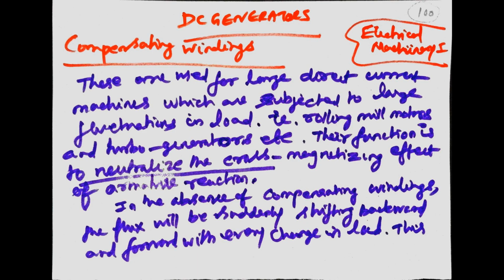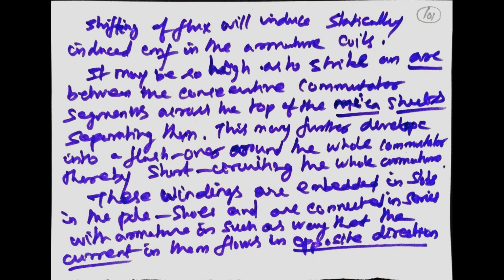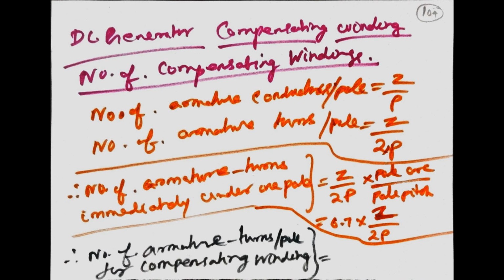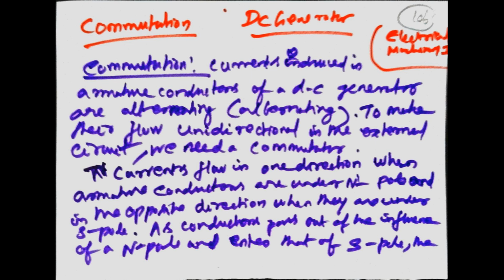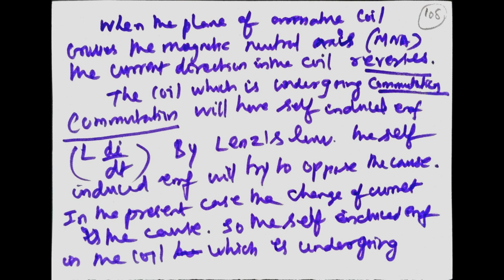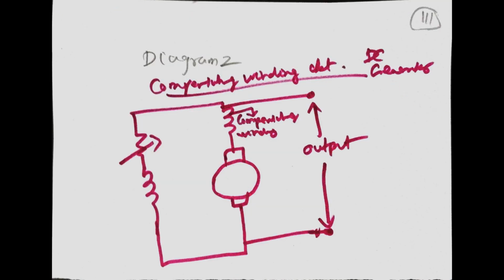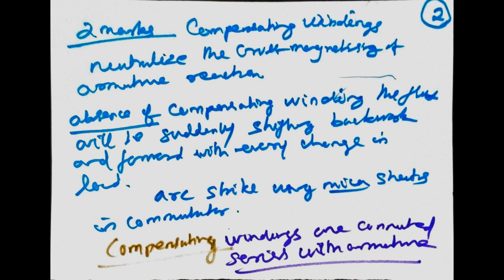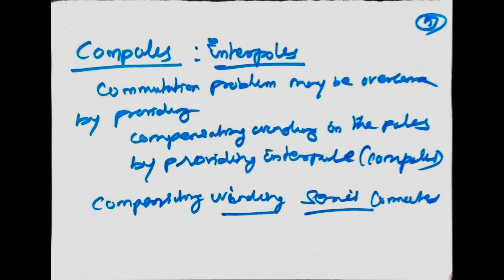DC GENERATOR Compensating winding and commutation